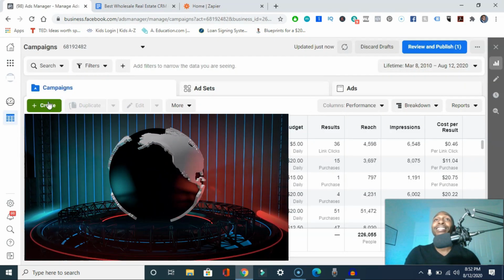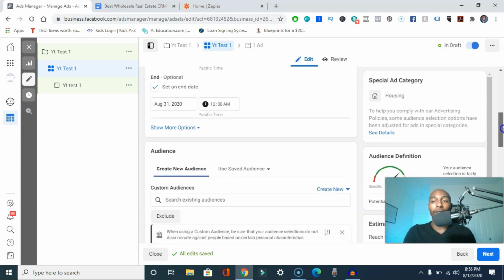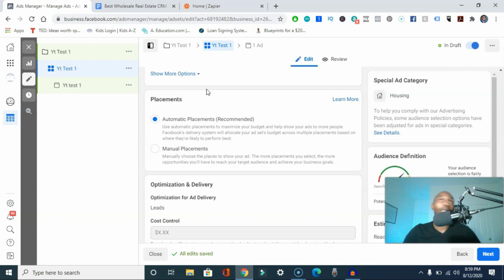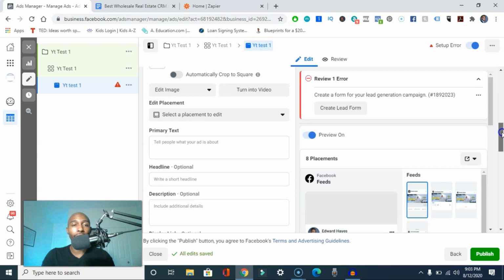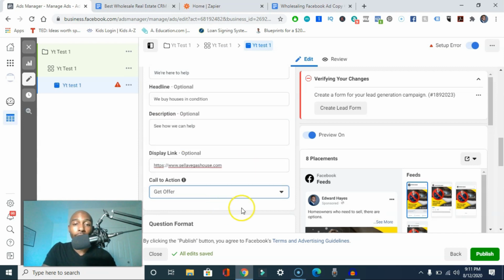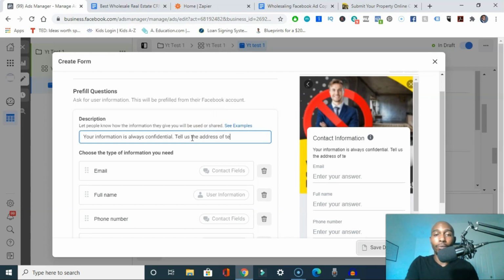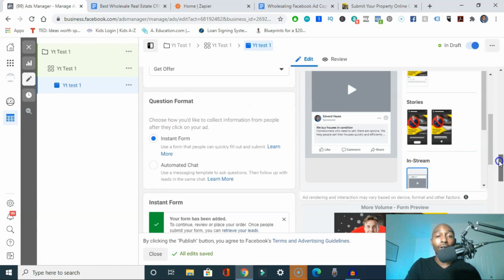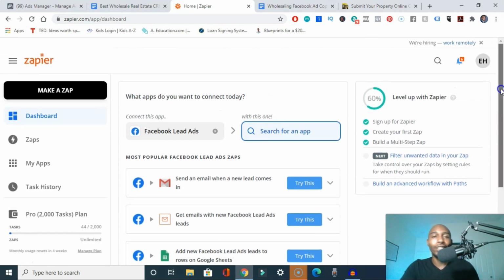*NEW* Facebook Lead Generation Ads For Wholesaling Houses 🤑 (Special Ad Category) | Step By Step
Grab all of the images, copy, headlines targeting, 5 email followup sequence and more to create this Facebook Ads funnel

Join Wholesaler University today to learn all the ins and outs of the wholesaling business

If you want to JV with us we do 50/50 JV deals nationwide!

Hey there fellow real estate investors! Are you looking to learn all the ins and outs of the wholesaling business? Join Wholesaler University for FREE 🎓🎓 and let's get started! to sign up.

Need contracts, scripts, and other important documents for your wholesaling journey?

And for a personalized, one-on-one wholesaling strategy session with yours truly, book your spot

Now, let me share with you some of my top tools and resources for getting wholesale deals. 👇🏾

InvestorLift is an amazing platform that gives you access to MILLIONS of active cash buyers.

PropStream is another powerful tool that gives you 10,000 buyer and seller leads.

And if you need skip tracing services, Versium Reach can provide you with 15,000 skip traces per month for only $300/month. or call ext "1" for Sales and mention that Ed Hayes sent you.

I also highly recommend REI World Solutions for the best virtual assistants in the business.

Looking for free leads? Batch Leads gives you 1,000 buyer and seller leads for free!

Jerry Norton's Flipster software is another amazing tool that can help you find and flip properties.

And if you're in need of the best real estate investor websites out there, look no further than Carrot.

Last but not least, learn how to do creative real estate deals

Let's crush it in the wholesaling game! wholesalinghouses wholesalerealestate wholesalecoaching 🏡💰🤑

wholesalinghouses wholesalerealestate wholesalecoaching rei reply, propstream, investorlift, ed hayes wholesale, batch leads